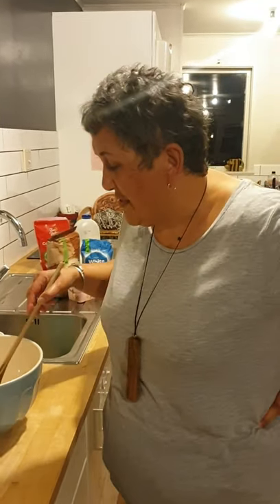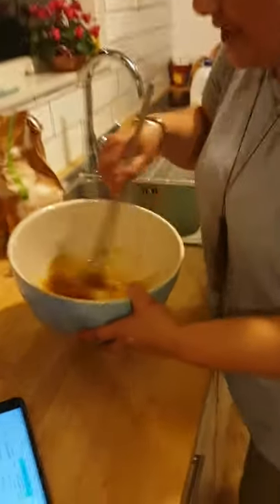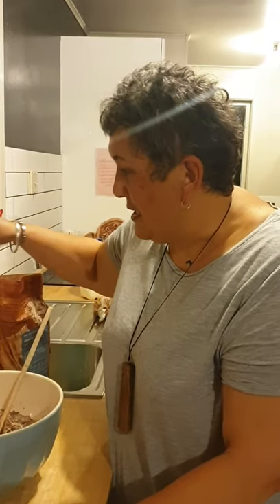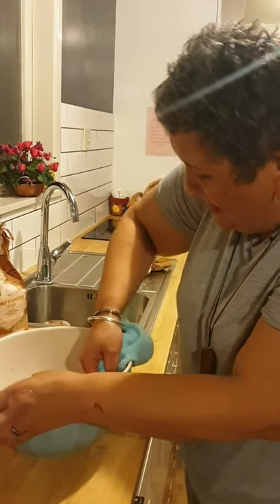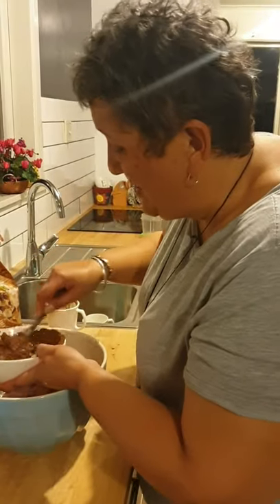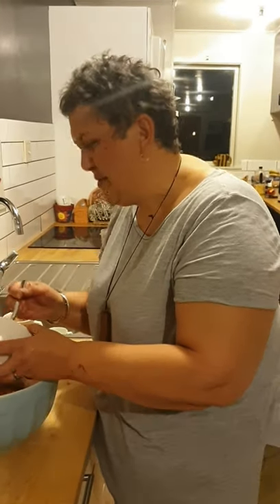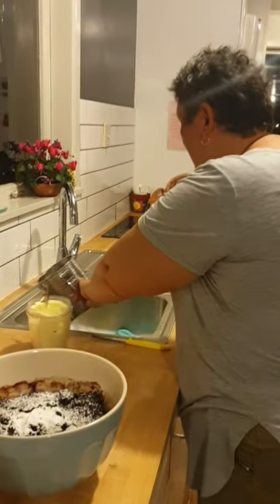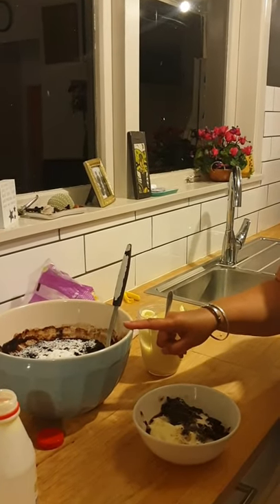Lazy Chocolate Self-Saucing Pudding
The laziest chocolate self-saucing pudding ever 😅

PUDDING
60 grams of butter
2/3 cup of raw sugar
1 egg
Cap full of vanilla essence
1 cup self raising flour
1/2 plain flour

SAUCE
3/4 cup of brown sugar
1/2 cup cocoa
1 1/2 cups of boiling water from the jug

Ka rawe!